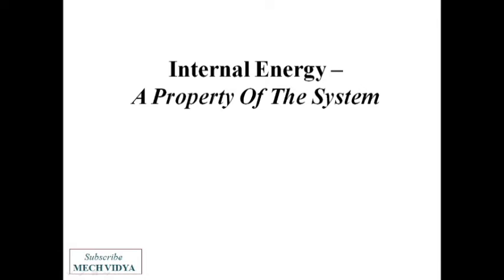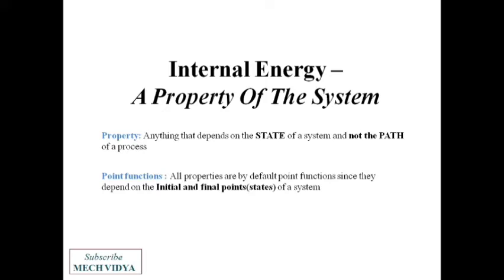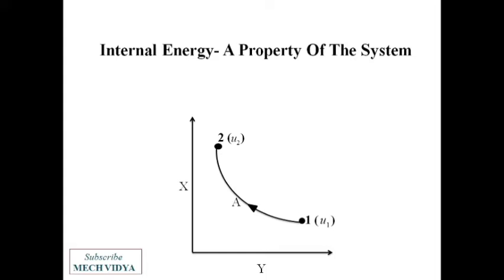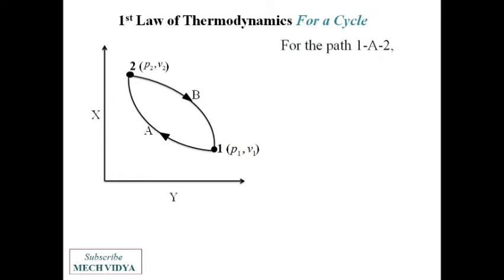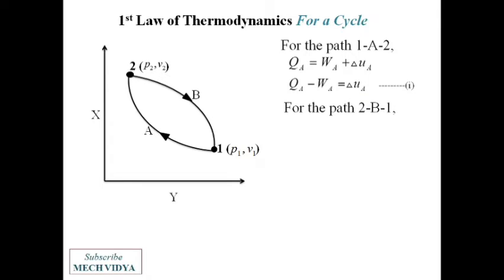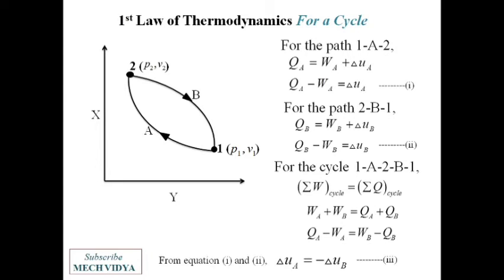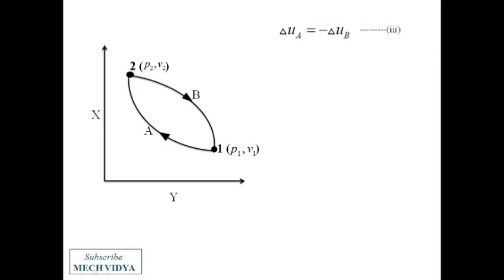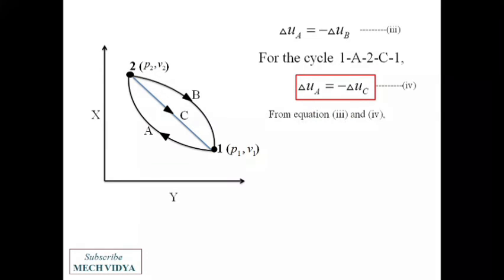Internal energy is a property of a system [PROVED]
Internal energy depends on state of a system. Hence it should be a property of a system. In this video, we have proved this logic mathematically.